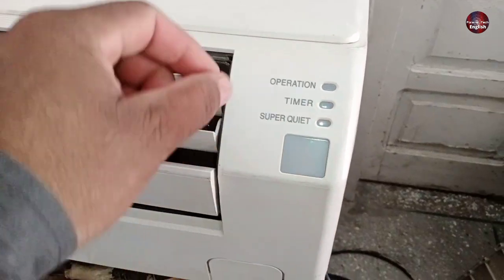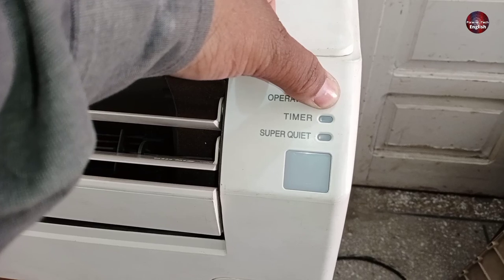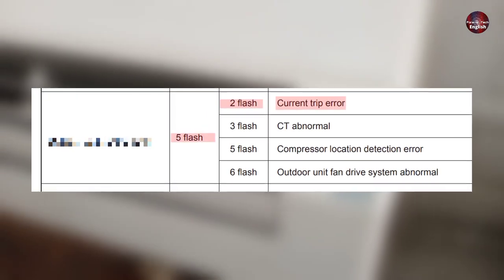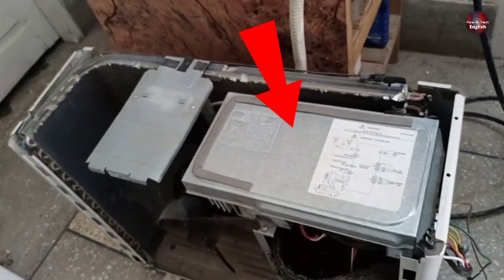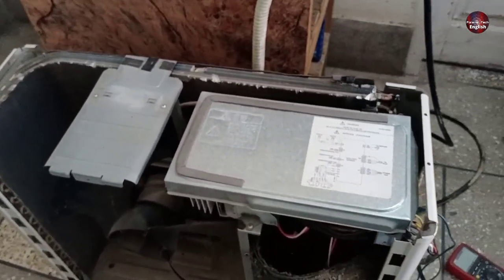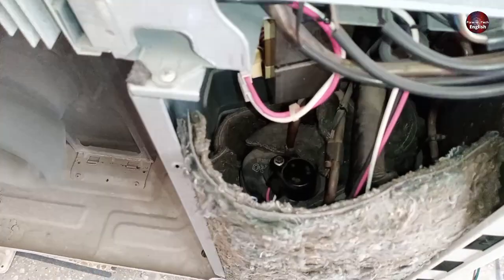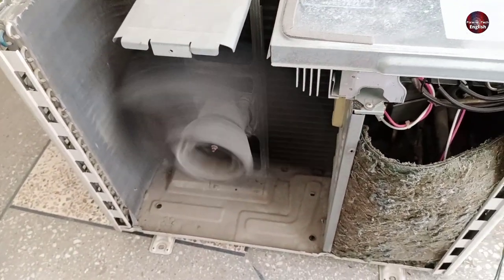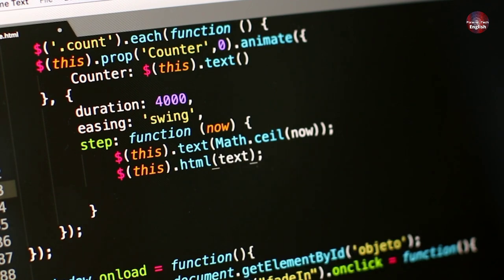Fan Works/Starts But Compressor Fails In Inverter Mini Split AC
"Solve Your Inverter Mini Split AC Problem: Fan Turns On But Compressor Doesn't Start - Tips & Tricks"

This video provides solutions to a common issue with inverter mini split air conditioners where the fan turns on, but the compressor does not start. Our expert breaks down the reasons for this problem and gives easy, step-by-step instructions to troubleshoot and fix it quickly. Don't suffer through a hot summer with a broken AC. Watch this video and get your cooling system up and running in no time.

Multimeters
Thermal Camera
Soldering Wires
10Pcs 2mm XZZ-2015 Desoldering ➡️
0.8mm/1.0mm 50g Lead Free Solder➡️
0.6/0.8mm 50g/100g Lead Free Solder➡️
200g 500g Tin Wire Soldering Wire ➡️
8g 50g Per Roll High Purity Soldering Wire➡️
250m/roll 30AWG UL1423 Insulation Cable Copper➡️
Vacuum Pump
18V Lithium Battery Vacuum Pump ➡️
500/800PSI Refrigerant Manometer ➡️
Soldering stations
Desoldering pumps
110V/220V Electric Tin Suction Sucker Pen ➡️